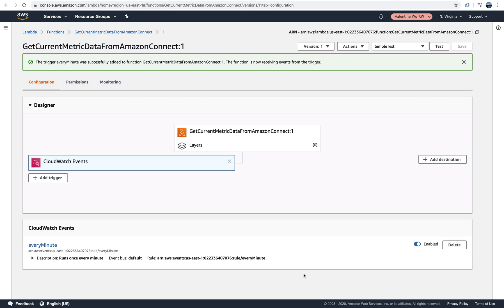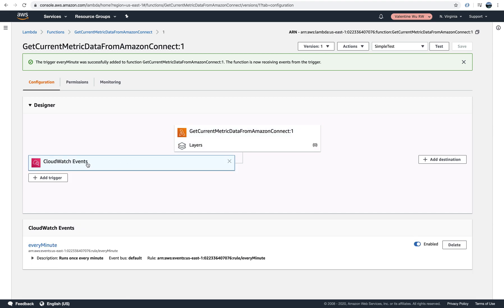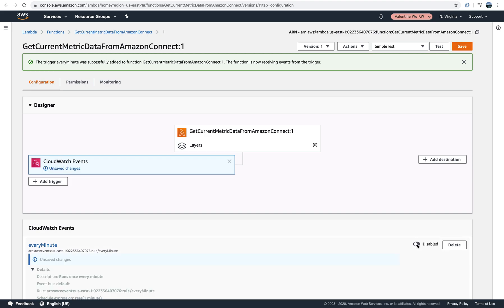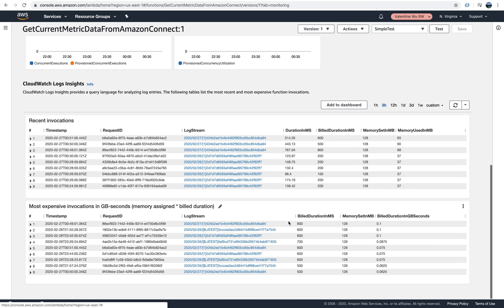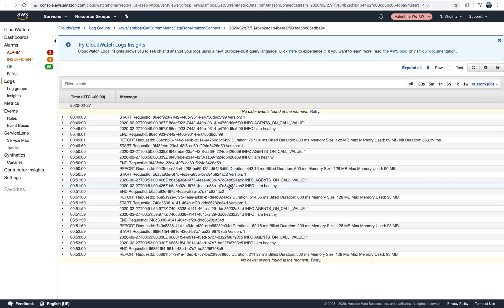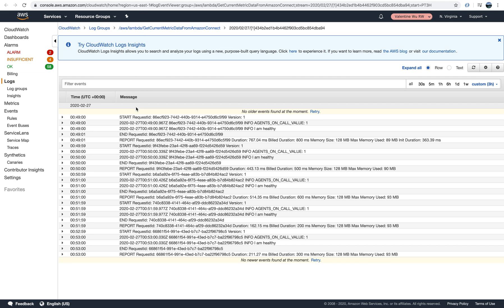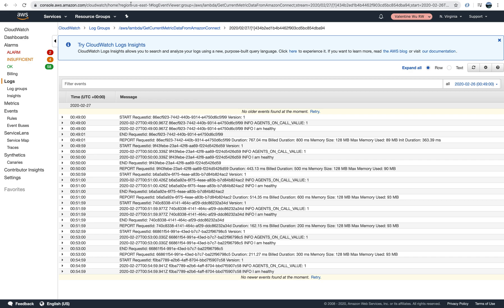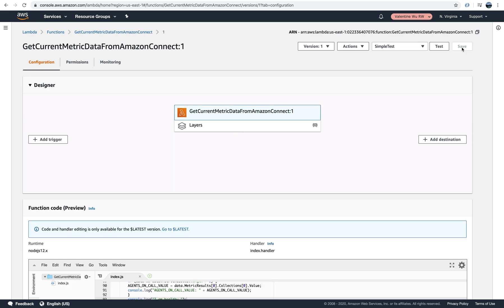AWS - How to Disable/Enable/Delete Scheduling Lambda Functions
Disable/Enable/Delete Scheduling AWS Lambda Functions Using CloudWatch Events